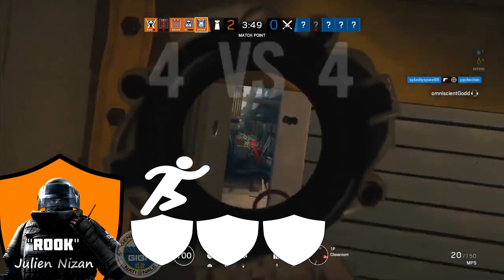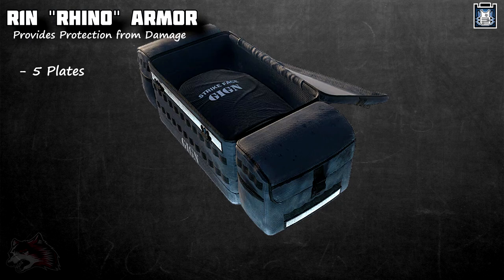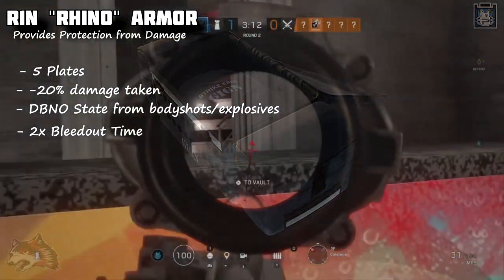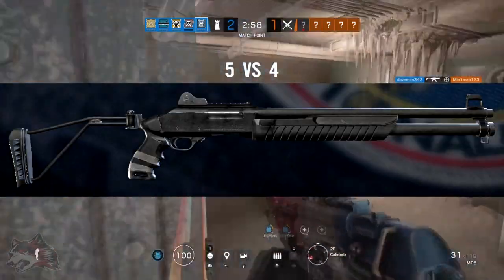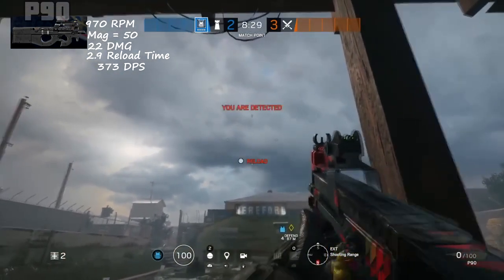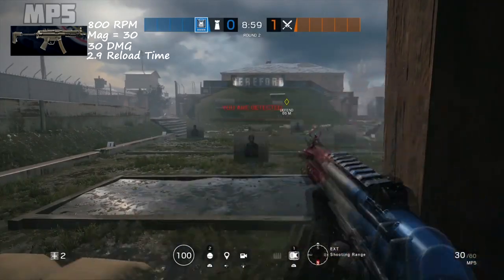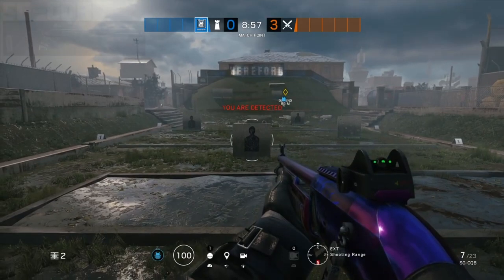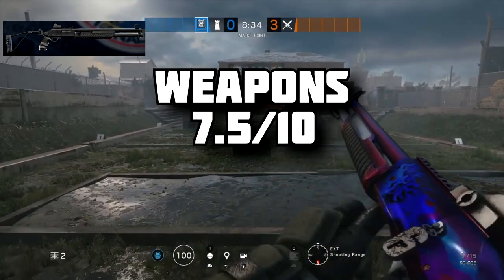How to play Rook - Rainbow Six Siege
This is a complete beginners tutorial, please take that into consideration when watching the video.

Background - 1:12
Gadget - 1:48
Weapons - 2:42
Counters - 4:38
Strategies - 5:11

- WolfpackStudios -
Add me on PSN - wolfpack2437
Tweet at me! - @pack_studios